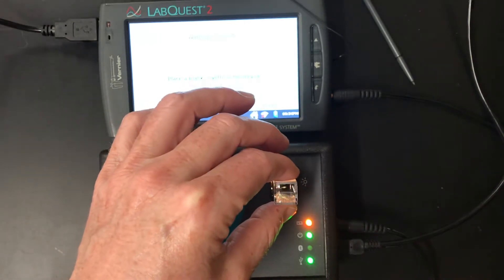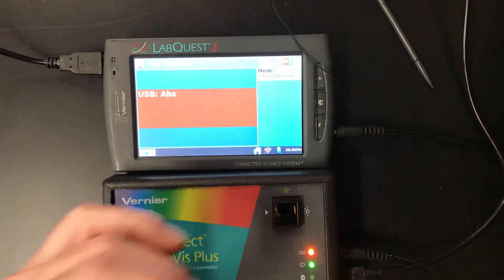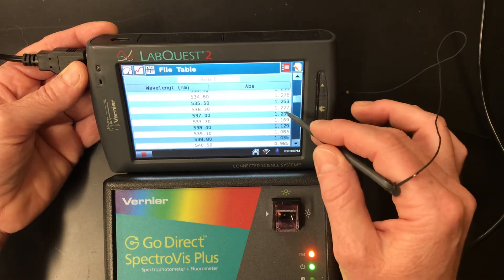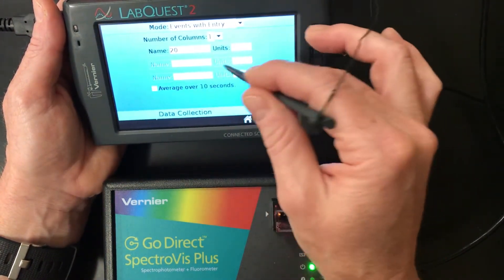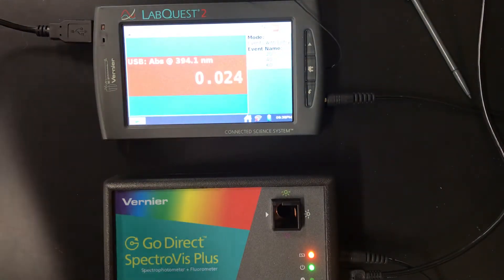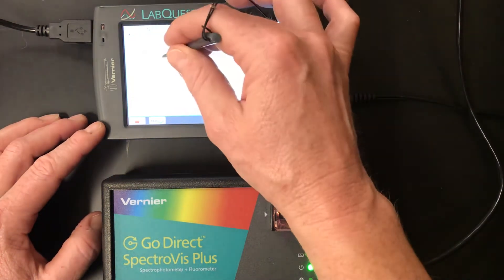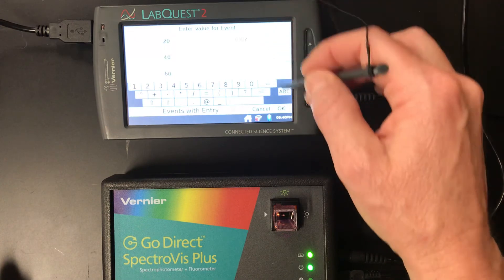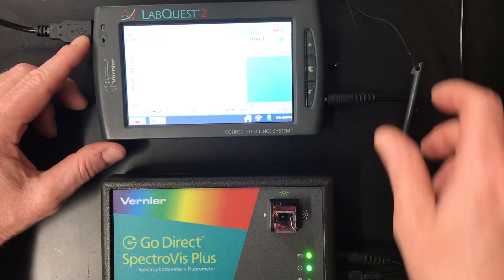Using the Vernier SpectroVis Plus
Students get a quick introduction for using this Vernier Product.